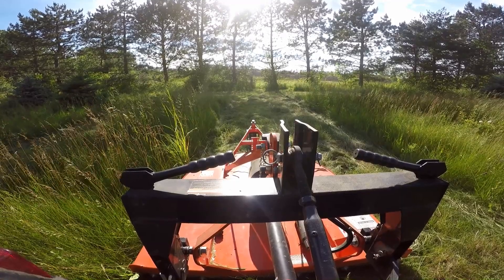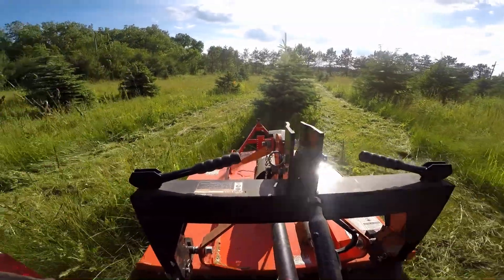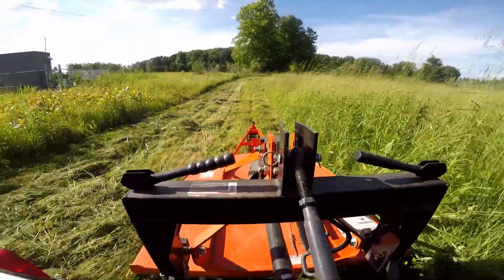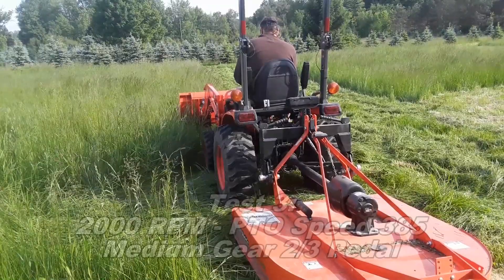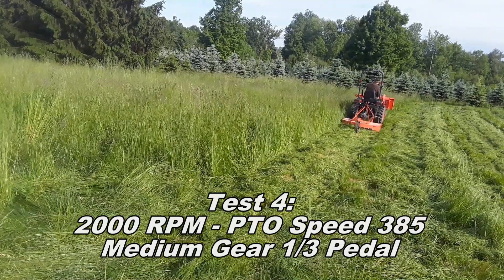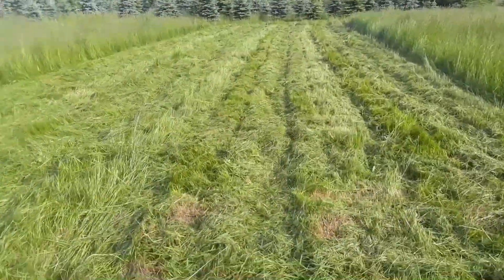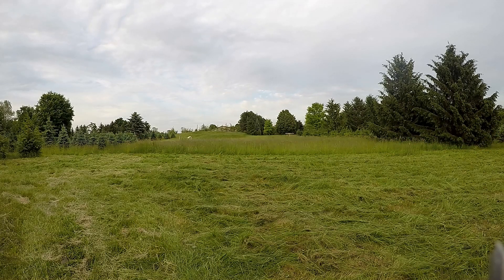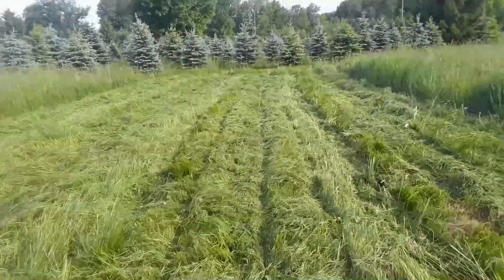Brush Hogging: Experimenting with Blade/PTO and Ground Speeds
I had run across information that lowering the PTO speed (thus the blade speed) combined with slower vehicle speed with a Brush Hog would improve the quality of the cut. The slower vehicle speed half of this theory is definitely correct , but the blade speed part needed verification. Therefore, I ran an experiment with a Kubota B2301 compact tractor and Land Pride 48-inch rotary cutter.